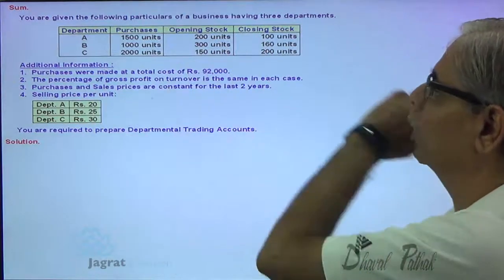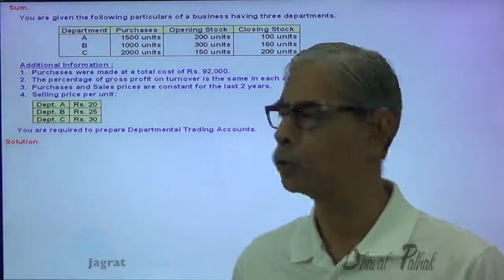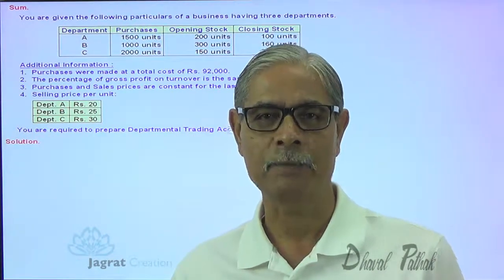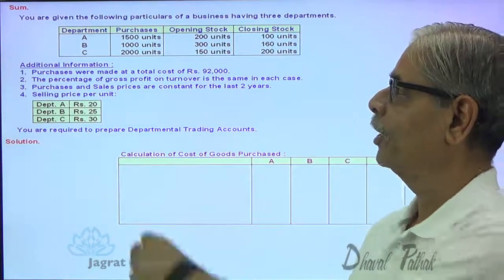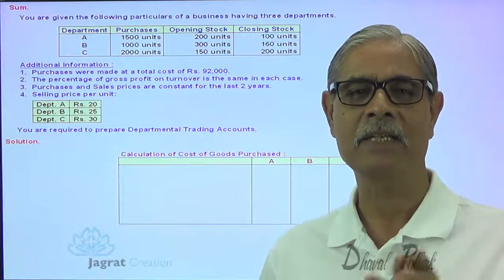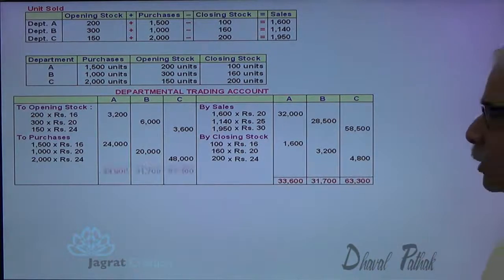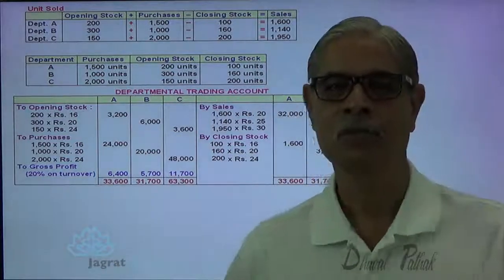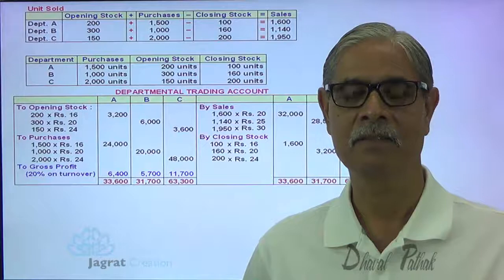Departmental Accounts Lecture 8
Jagrat Creation Presents This Video lecture on  Departmental Accounts Which Includes sum wherein  Departmental Trading and Profit and Loss Account in columnar form, of the three departments is prepared from given information. Important point of Sum is to allocate Purchases amongst Departments.